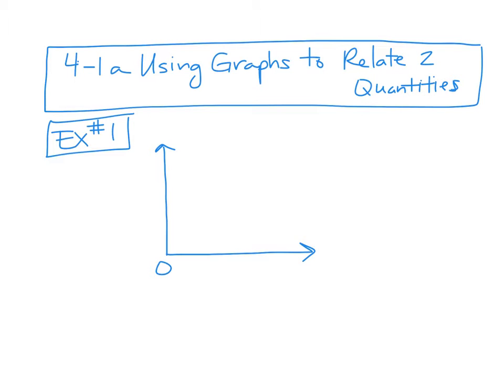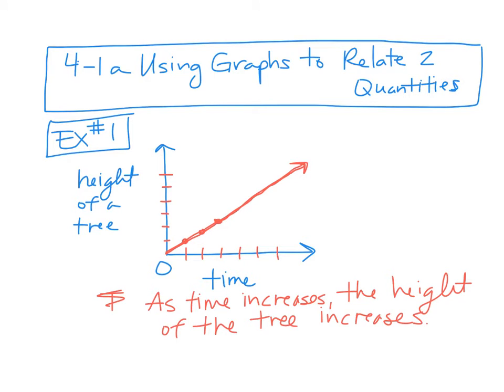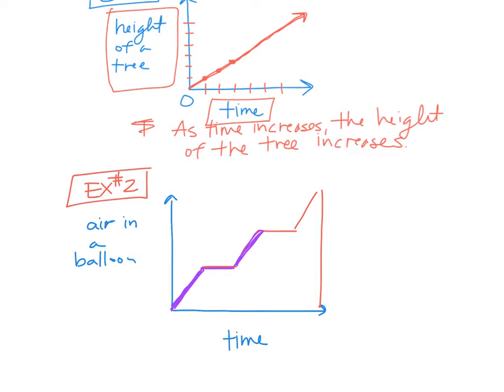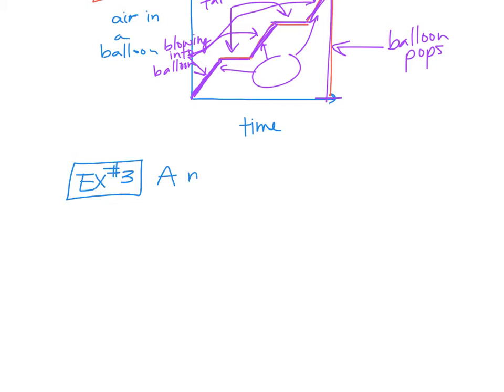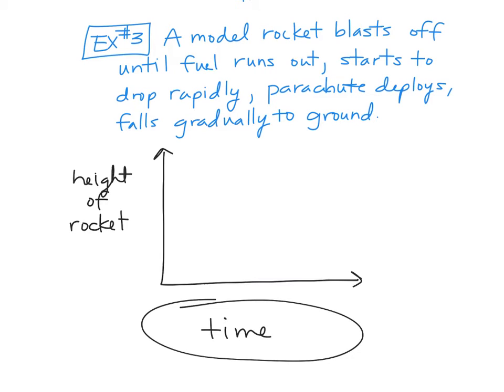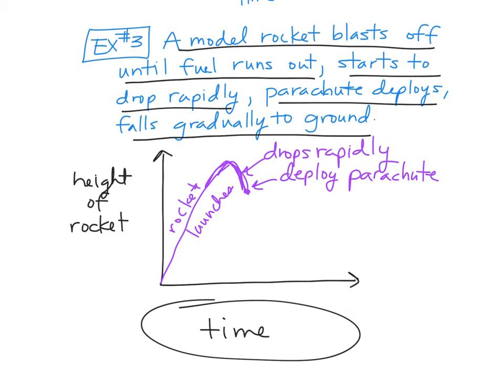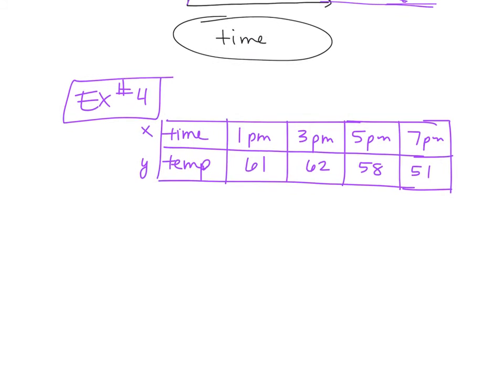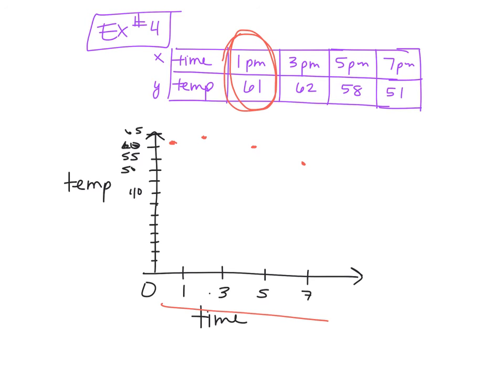1a 4.1a using graphs to relate two quantities